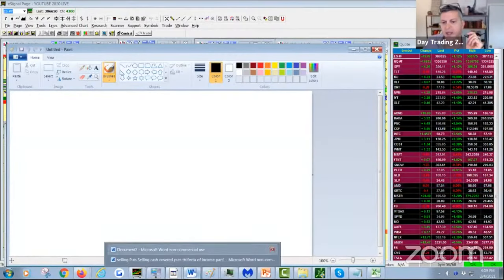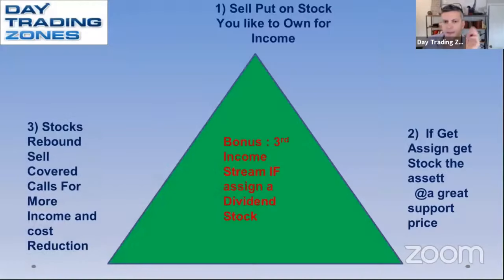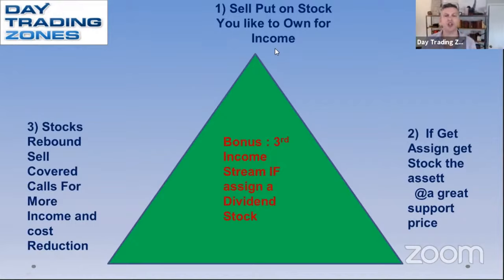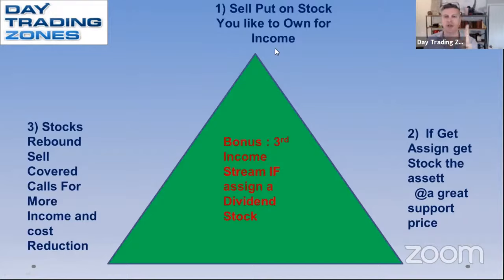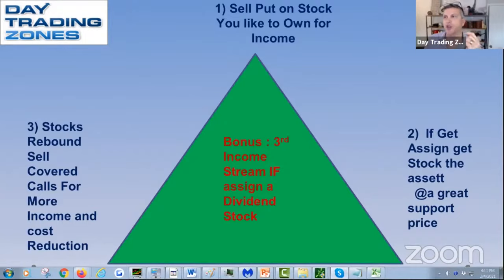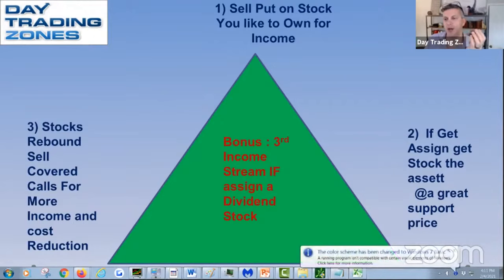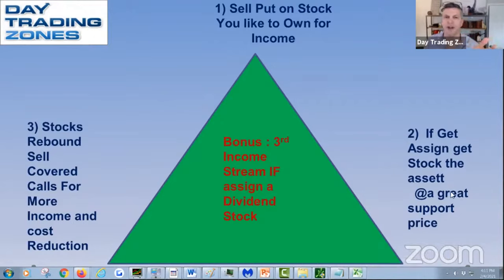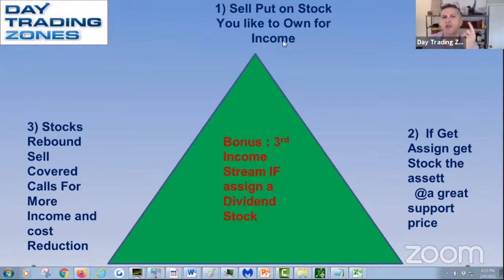Selling Put Options For Income. Put Selling Strategies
What is Next:
1) ✅ First, Join our free discord server:

2) Get Your New FREE Unique Visual Indicator
For Swing Trading & Long-Term Investing:

3) ⬇Download our 📱 Iphone App Get the buy caution Sell Zones for the ES S&P 500 futures FREE everyday, get notifications for new videos  and live social media times ext...Also if you are interested in Long Term and Swing Trading crypto options and Stocks for income and wealth check the app premium stuff

4) Get Trading View discount on second recurring payment money 💵 $10 dollar 💵 for monthly and $30 dollars for yearly packages 📦 with our partner link program: